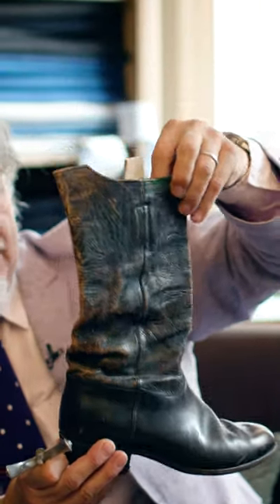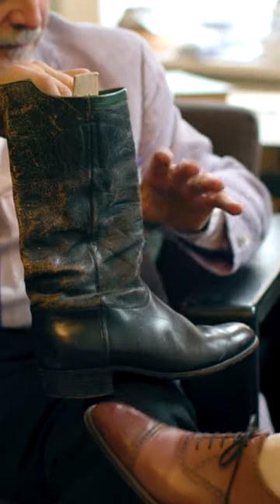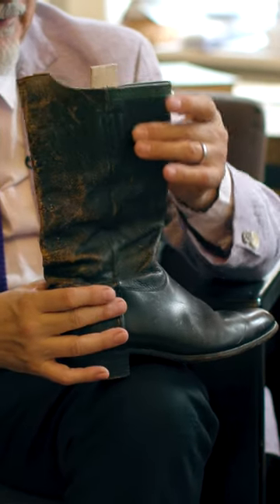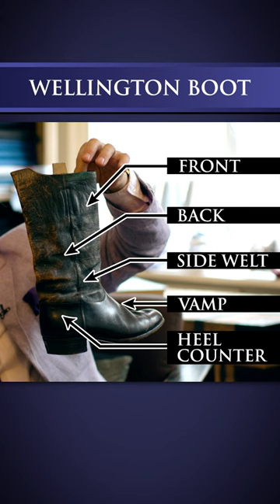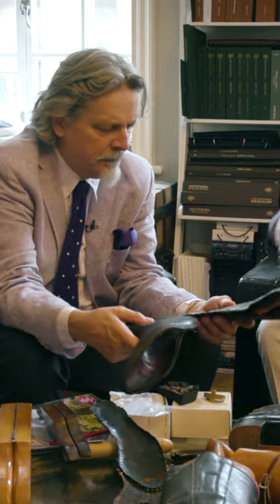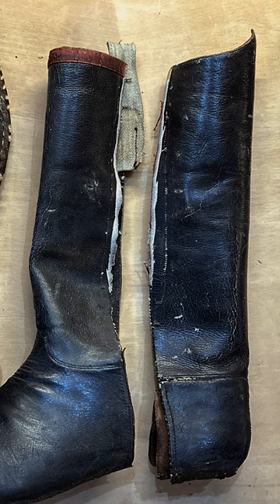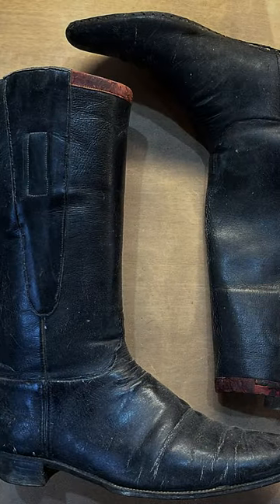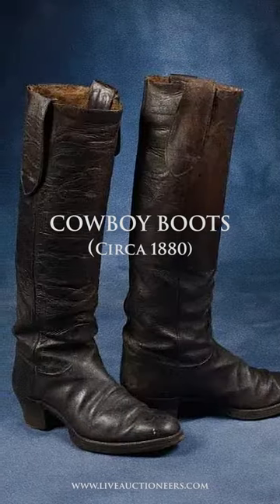The Original Cowboy Boot: The English Wellington | Bespoke Shoemaking History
The Western Cowboy boot evolved from the English Wellington Boot. In today's video, bespoke shoemaker Dominic Casey discusses the similarities between the Wellington Boots that he is making for Kirby Allison and the western cowboy boots that Lee Miller made.